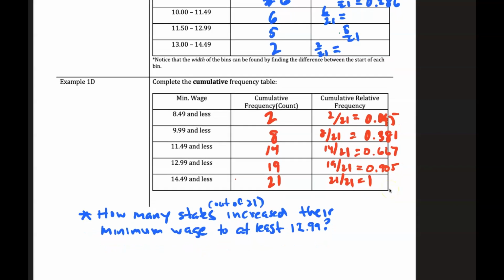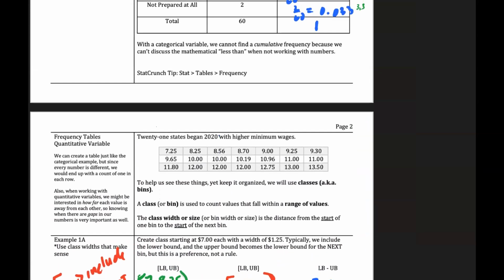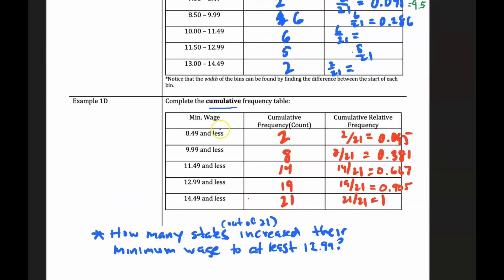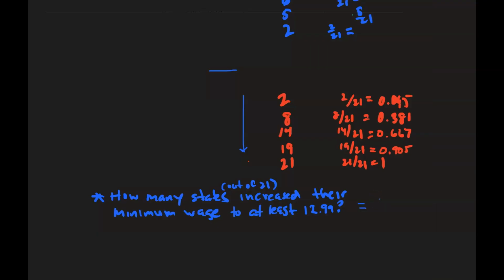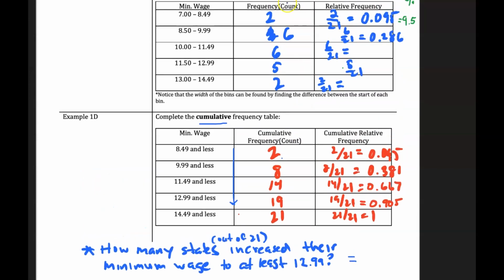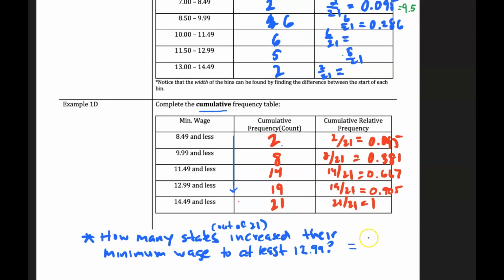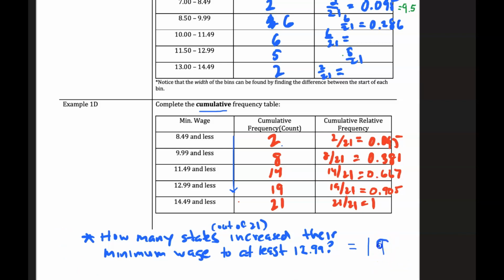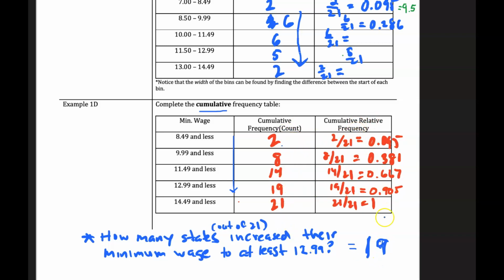Math 219 PG 1.3 Part 3 Cumulative Frequency